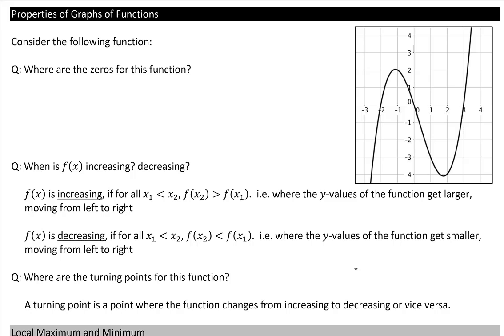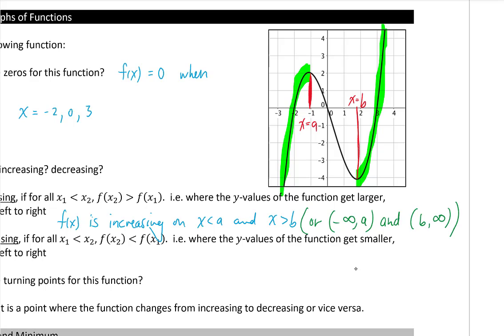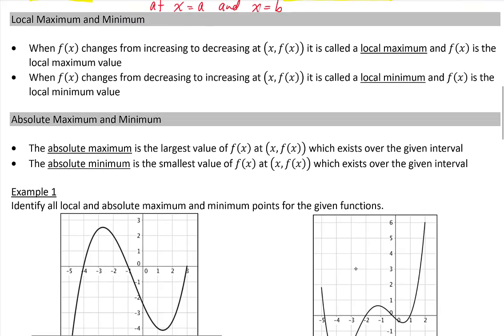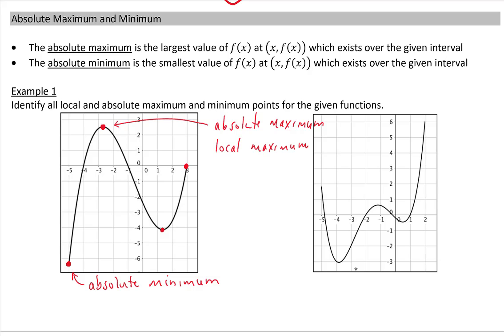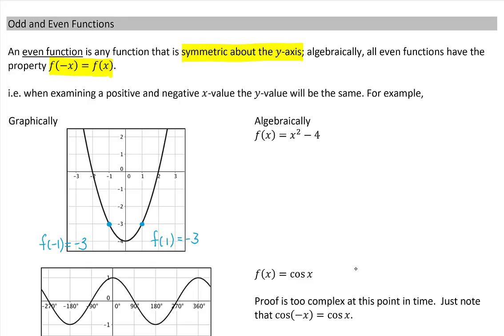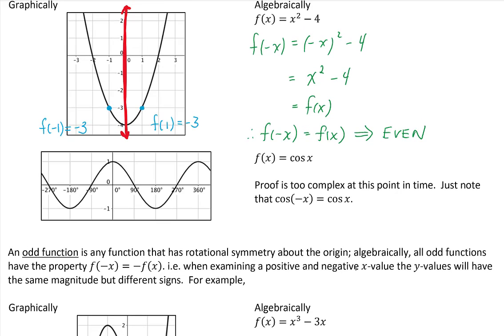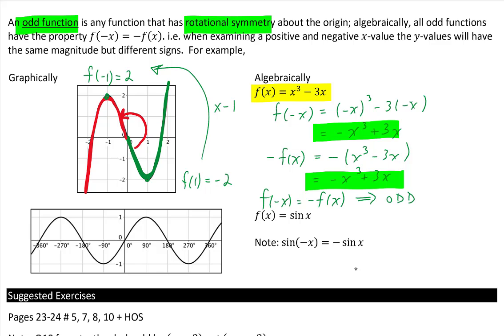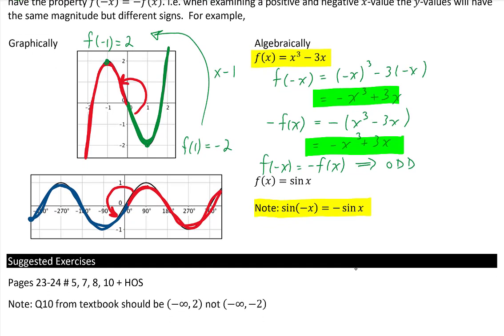Unit 1 Lesson 3 Properties of Graphs of Functions